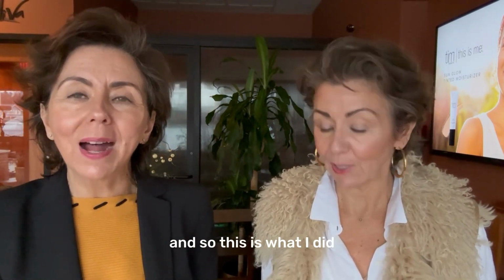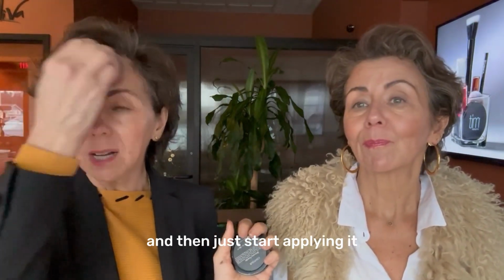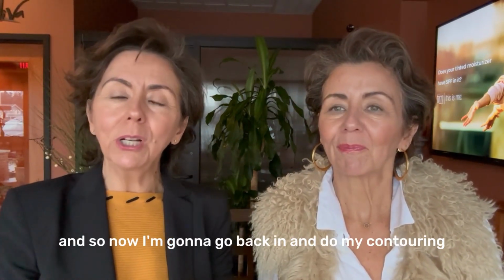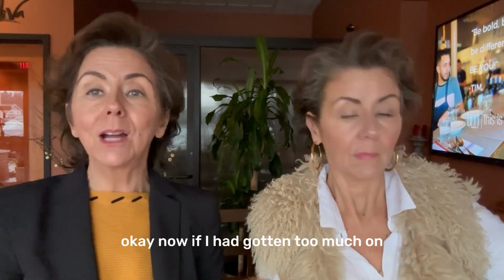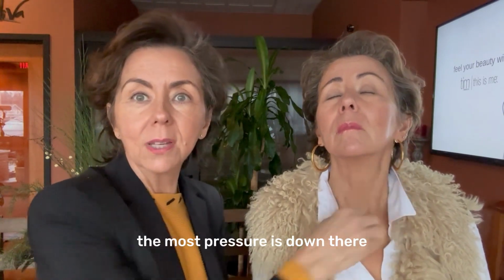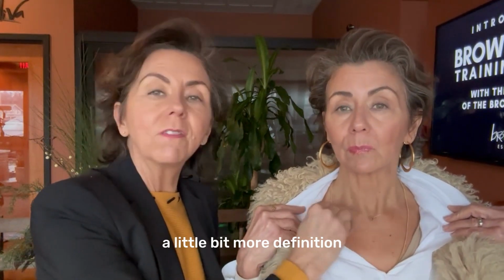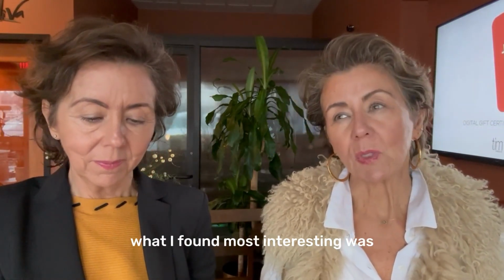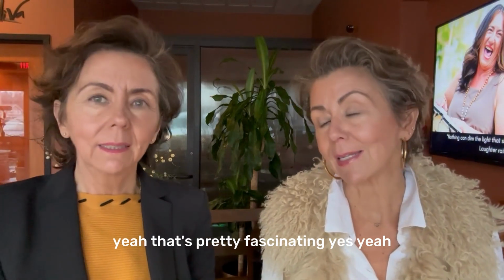Tim Talks and Makeup Tip!: Part 5 of Our Self Discovery Journey I Medical Medium I Celery Juice Book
Join us as we begin the talk about celery juice and how easy it is to add it into your morning routine.  And more importantly how it makes us feel and actually crave it everyday. Plus! we added a makeup tip and tutorial for you!

Millions of people like us have healed chronic health issues with the addition of celery juice into their daily lives.

Impact Earth
Silicone Main Jar Lid: